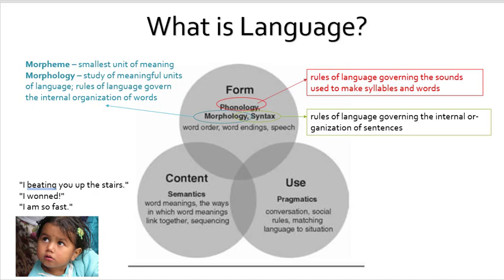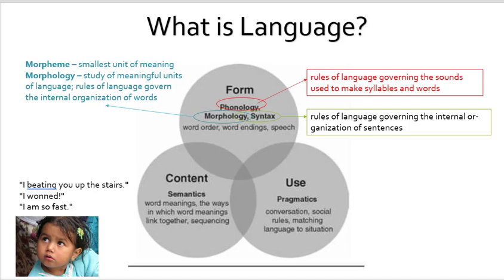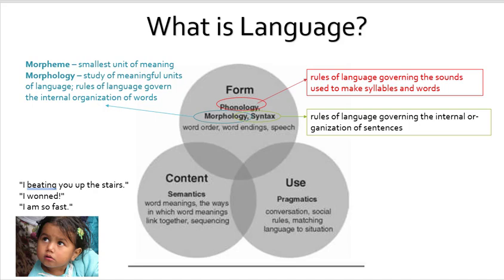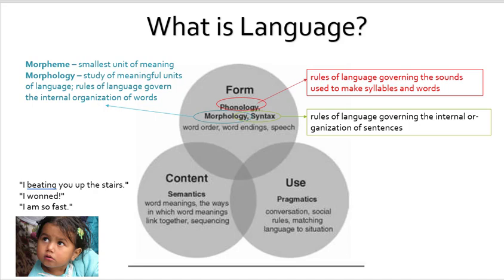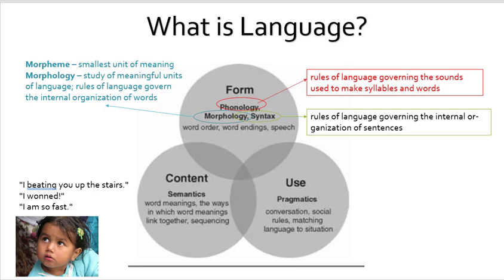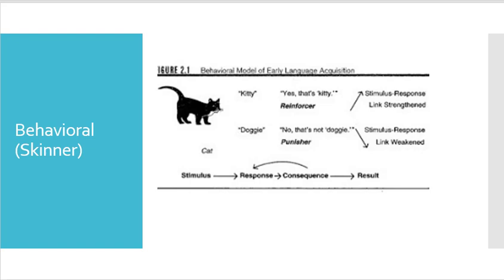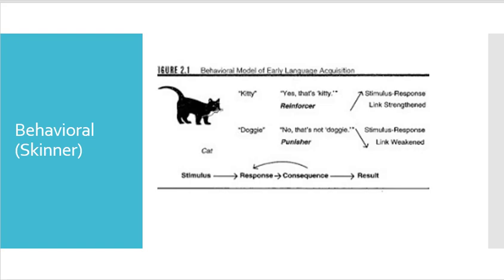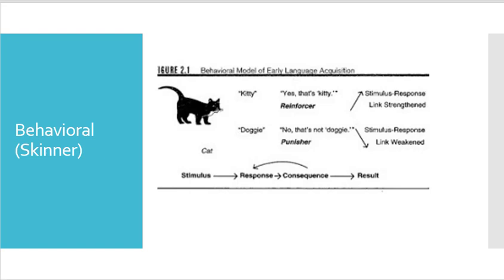RPSE 465 What is Langauge?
Part 1 of Week 1 Content